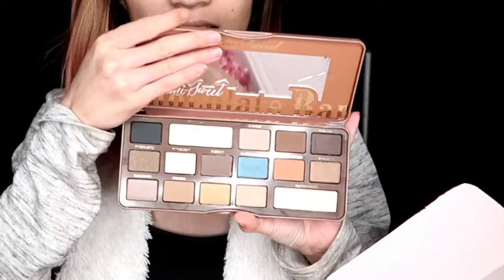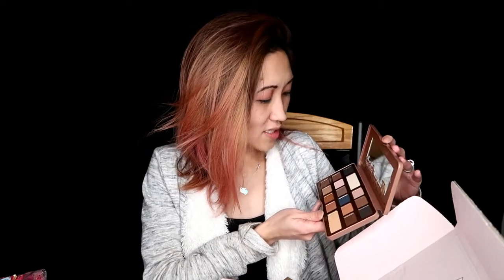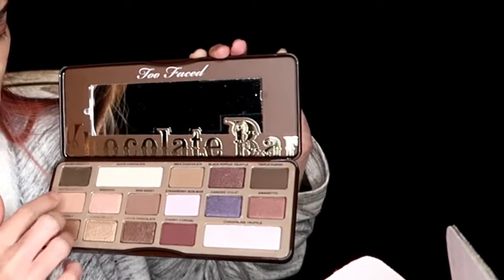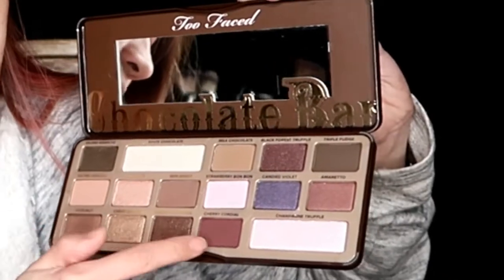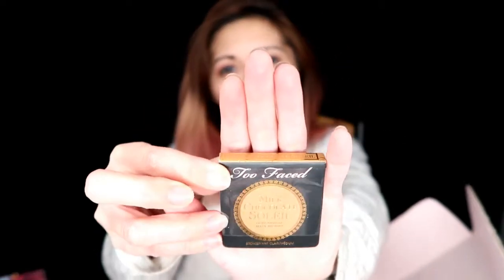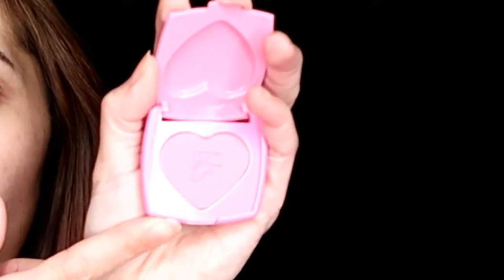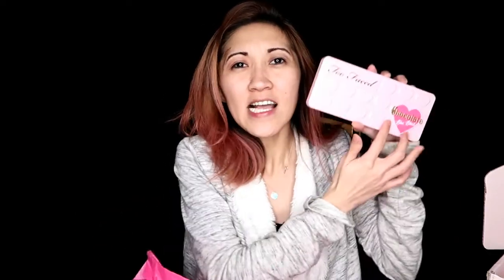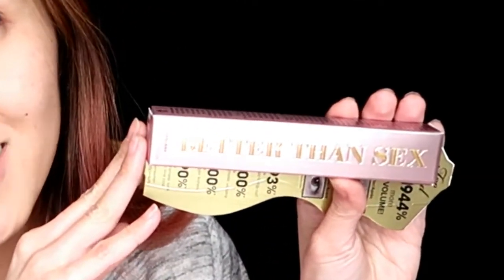TOO FACED UNBOXING | ALL CHOCOLATE EYESHADOW PALETTE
Hello Guys :) Nothing new, Brad got me eyeshadow palettes, but this time is from TOO FACED and not URBAN DECAY LOL.

OTHER PLACES TO FIND ME AND ALSO TO FOLLOW (Kung gusto nyo lang naman po)

WHAT I USE FOR MY HAIR? | OGX ARGAN OIL HAIRCARE